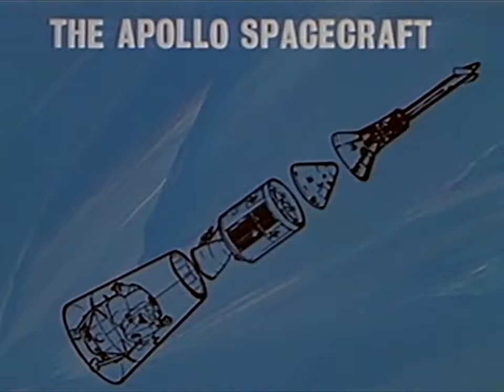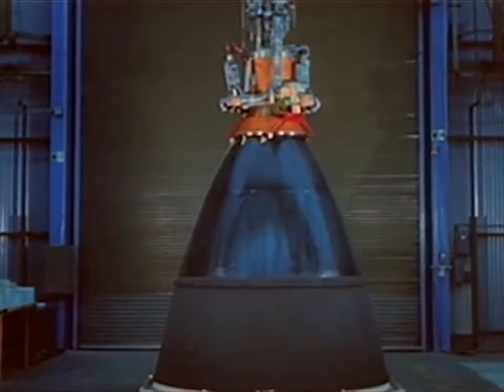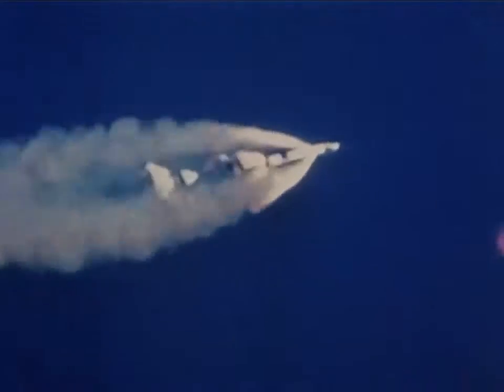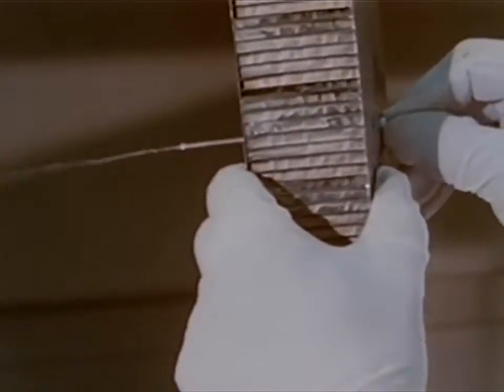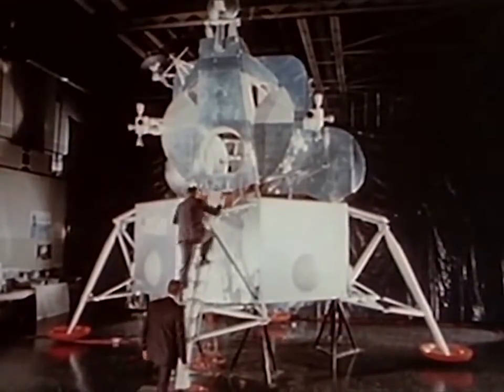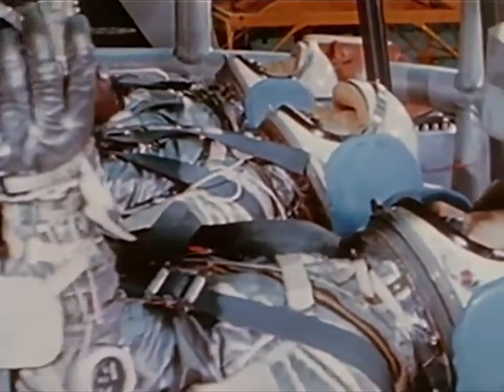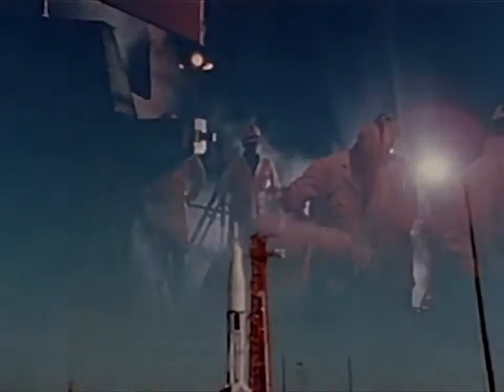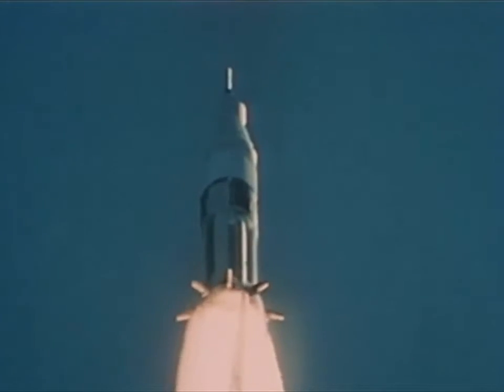NASA Apollo Spacecraft Status Report 2 1966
NASA Documentary film reporting on the status of the Apollo Spacecraft in the Apollo Program in 1966.  Various systems within the spacecraft as well as the companies of manufacture are described.